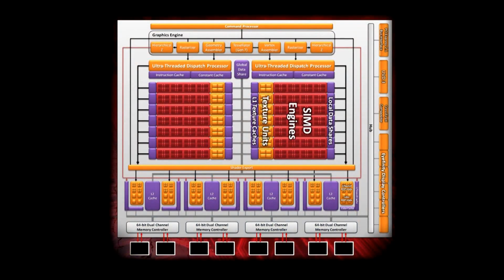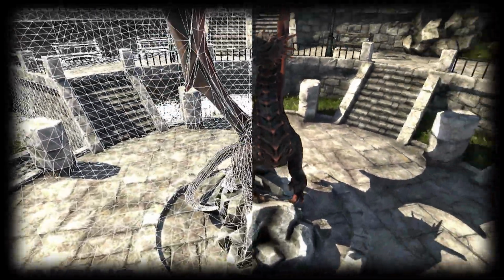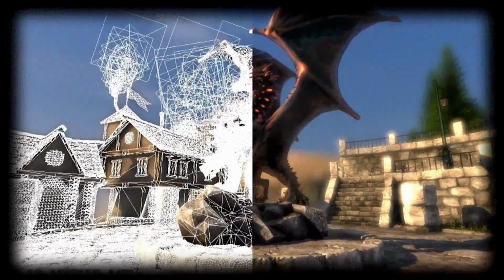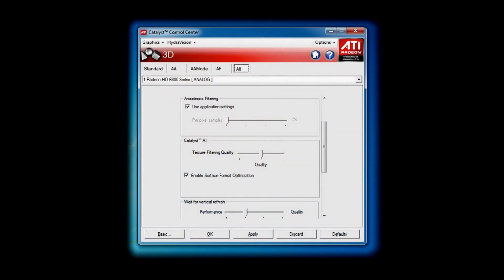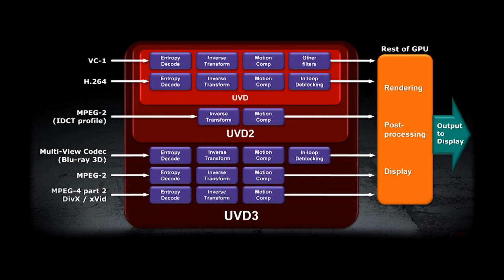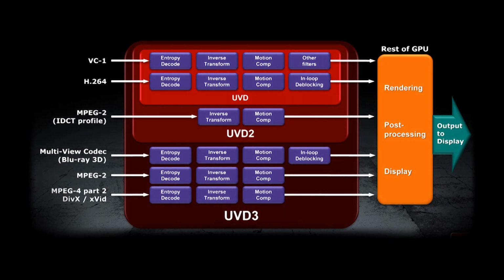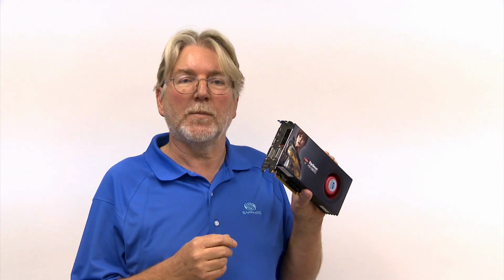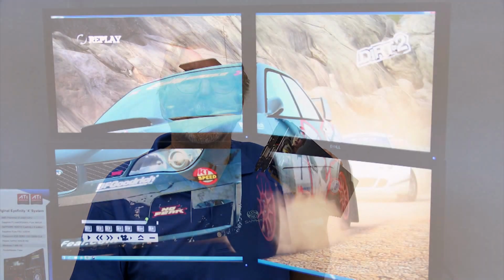SAPPHIRE HD 6850 and HD 6870 introduced by Bill Donnelly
Introduction to the features of the HD 6800 series of graphics cards from SAPPHIRE Technology by Bill Donnelly. Includes the HD 6850 and HD 6870.